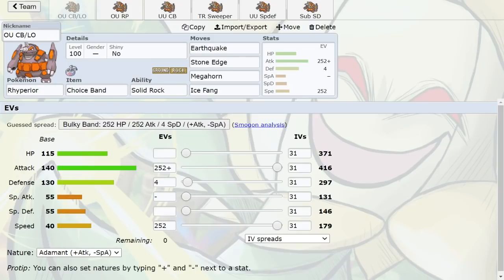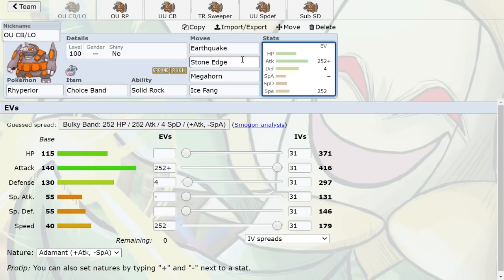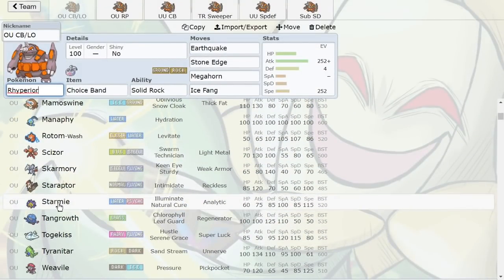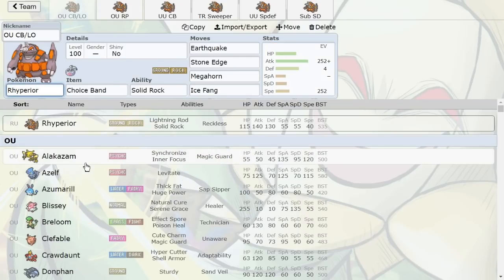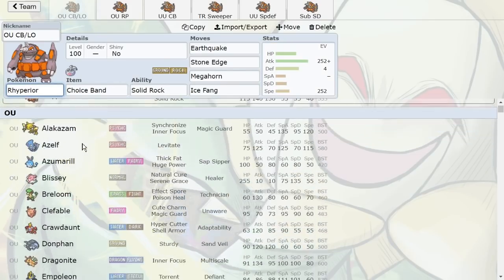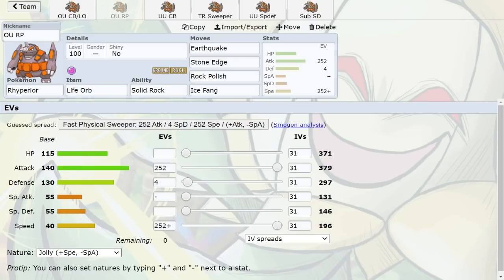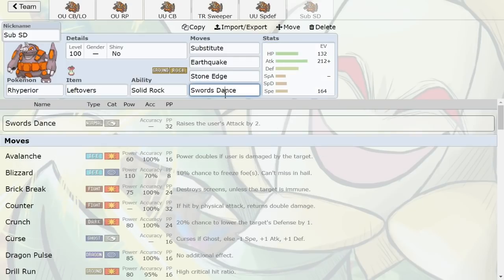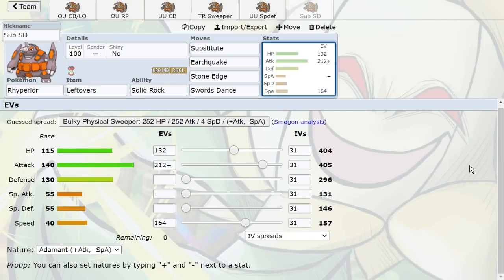How to use RHYPERIOR! RHYPERIOR Moveset Guide! Pokemon Brilliant Diamond and Shining Pearl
How to use Rhyperior in Pokemon Brilliant Diamond and Pokemon Shining Pearl. A Pokemon Brilliant Diamond and Shining Pearl moveset guide! Solid Rock Rhyperior!

asfgerthrrth Enjoy!